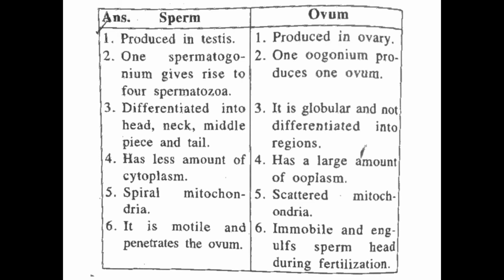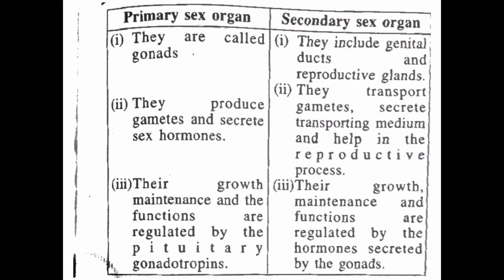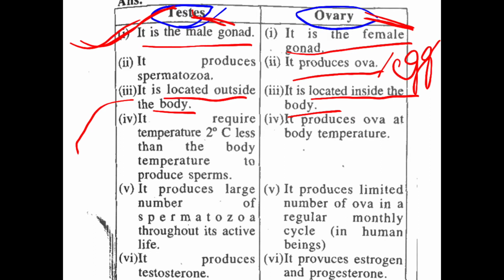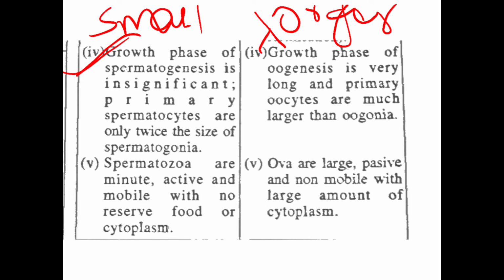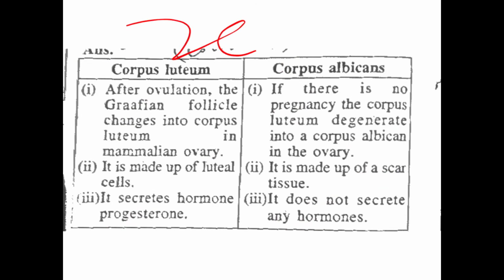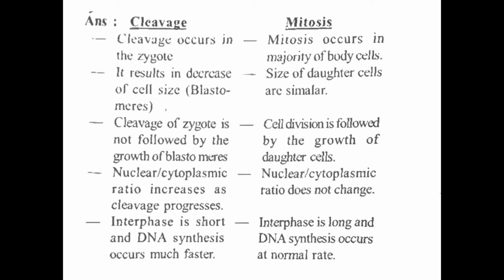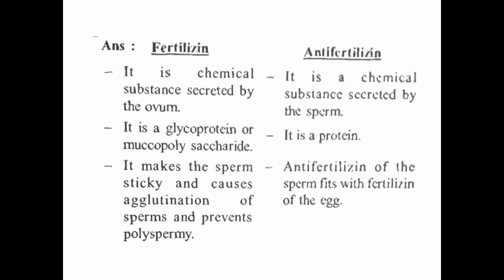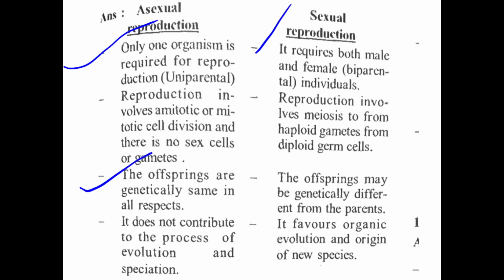The most important differences of reproduction with very simple clarification and notes.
Adjustable Laptop Table/Bed Table/Study Table/Activity Table/Serving Tray, with Drawer (Brown)
RAJJADI Smart Multi-Purpose Laptop Table with Dock Stand/Study Table/Bed Table/Foldable and Portable/Ergonomic & Rounded Edges/Non-Slip Legs(Black)
HAYDEN Rechargeable Led Table Lamp/Desk Lamp 3 Color Modes with Pen Stand/Phone Stand 360° Flexible Study Lamp for Bedroom and Office (Multicolor)
study materials for students
Callas Metal Mesh Desk Organizer, Black LD 708-05